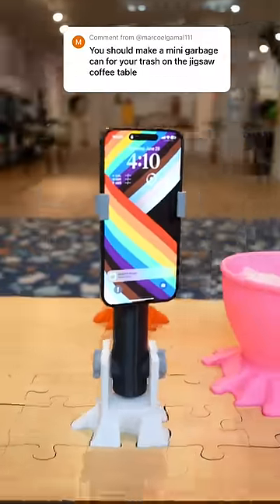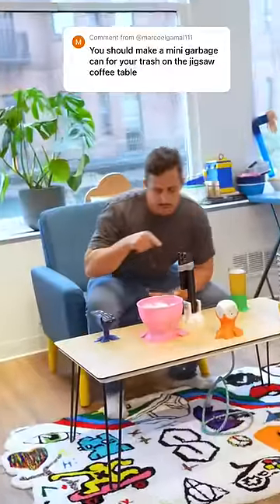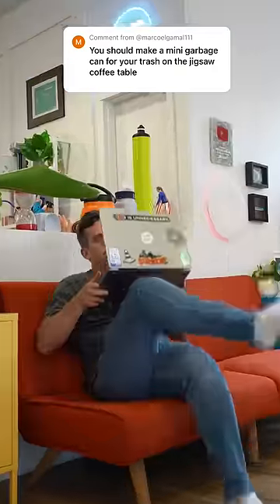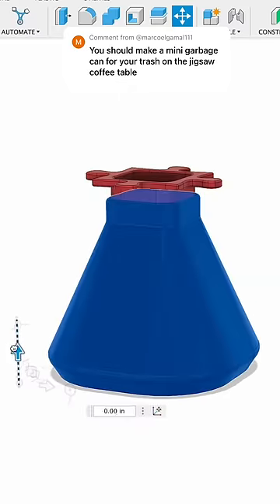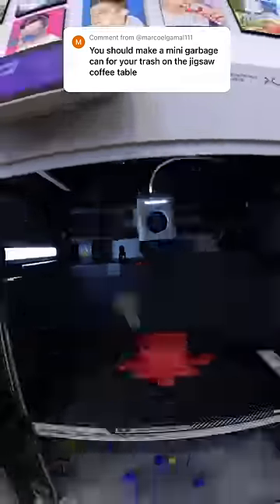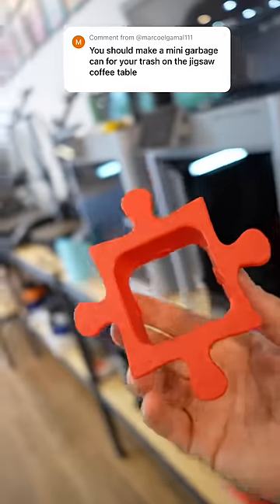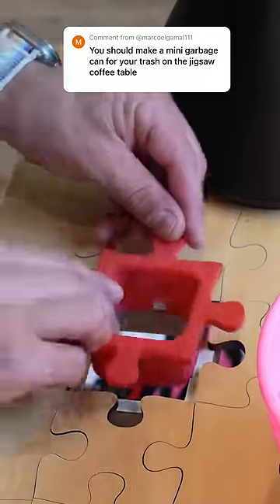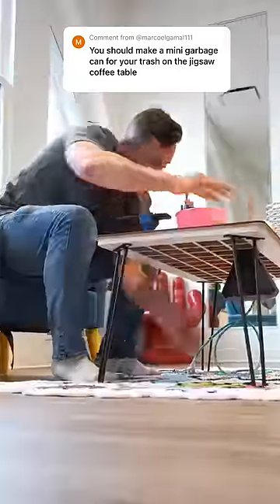Jigsaw Puzzle Table…TRASH CAN!